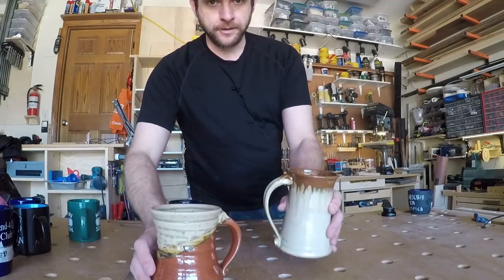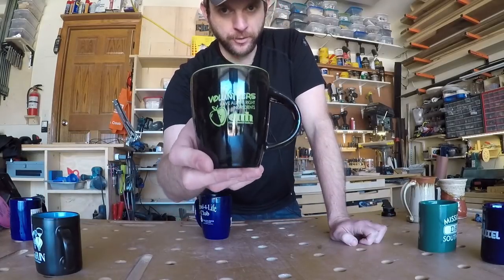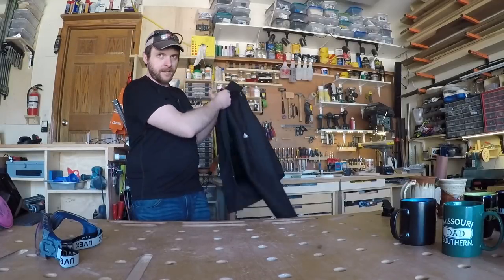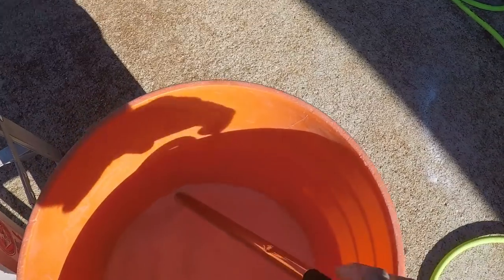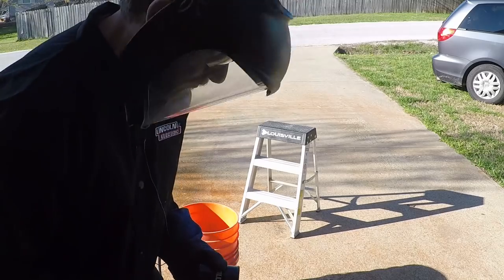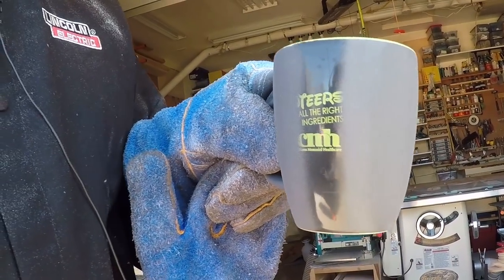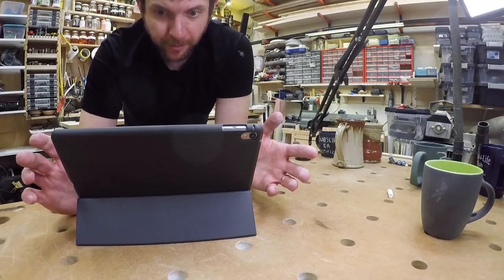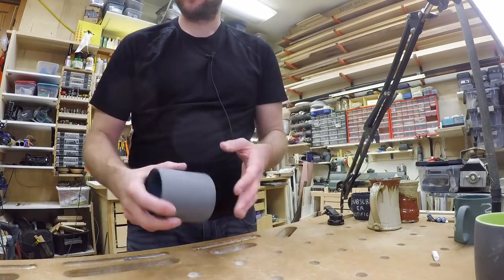$30 Sandblaster + Coffee Mug = CHALKBOARD Coffee Mug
A super cheap sand blaster can easily turn your unwanted coffee mugs into chalkboards all the way around...removing cheesy prints in the process!
- Sandblaster (cheap!) that I used
- Makita air compressor with good flow.  If you do this often, go for one with a bigger tank, but I had a similar one that worked fine for small sandblasting like this and refilled quick.